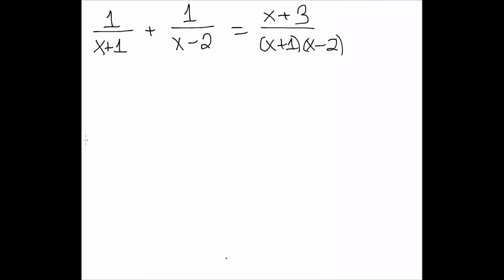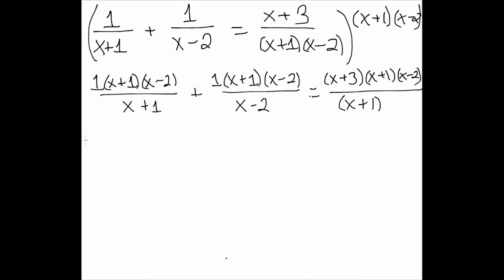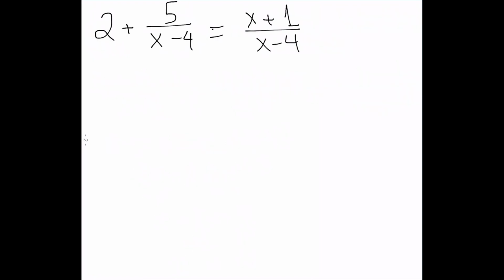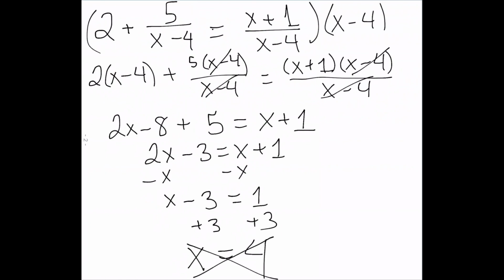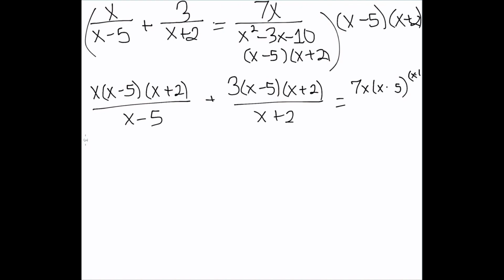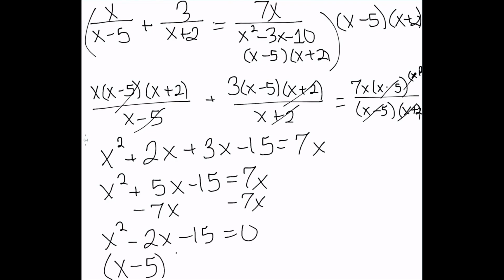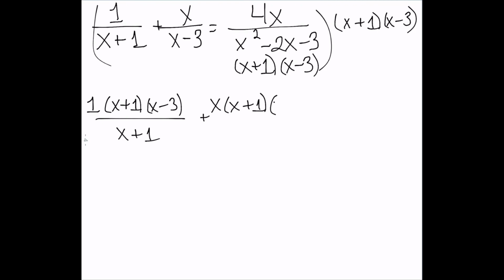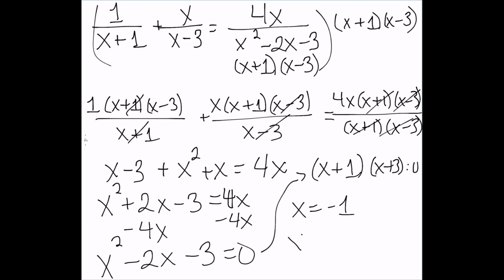Rational Equations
We look at how to solve rational equations by multiplying both sides by the LCD.